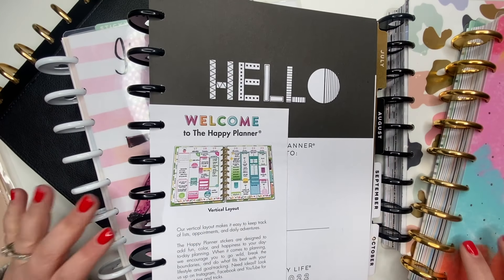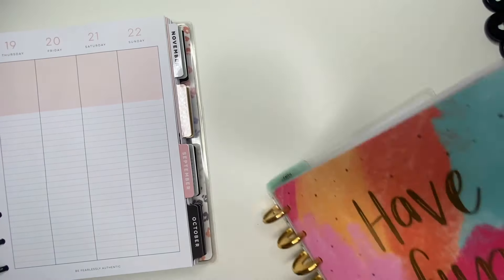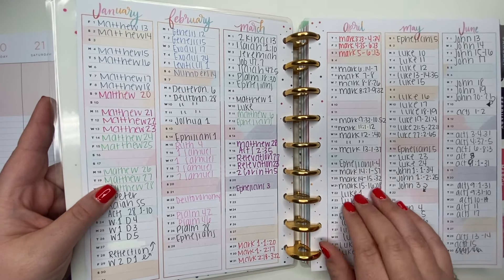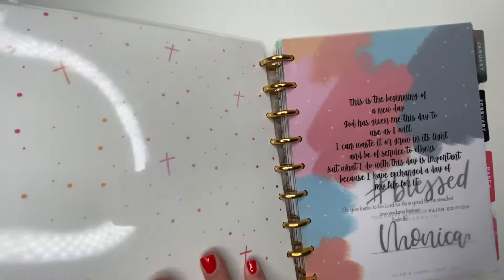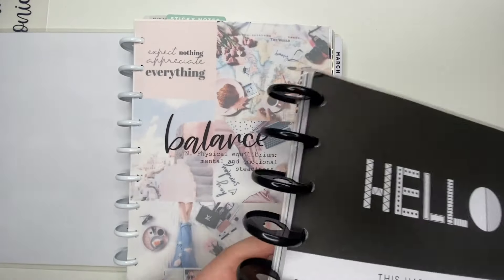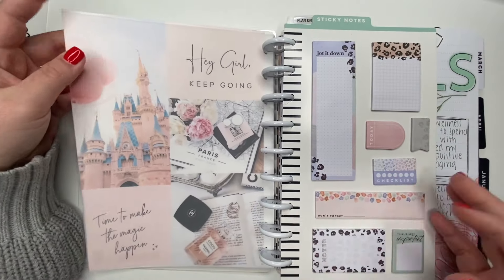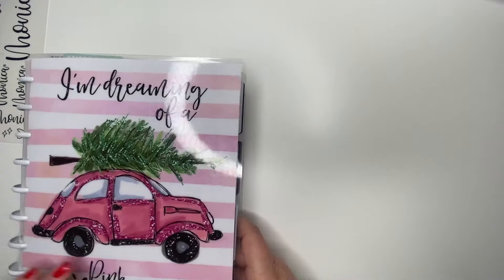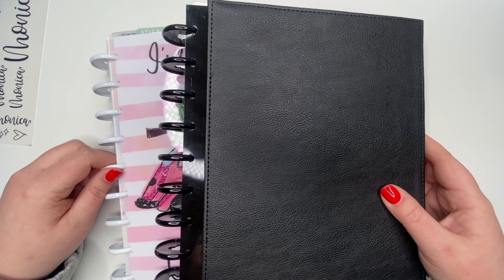2022 PLANNER SET UP// Vertical Classic Happy Planner + Faith Happy Planner